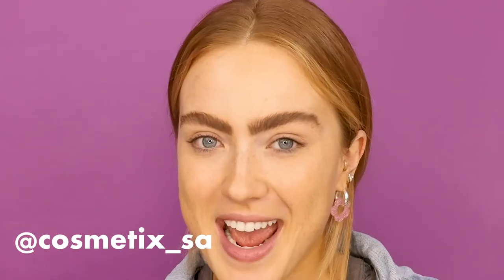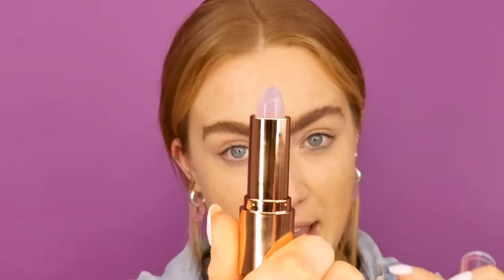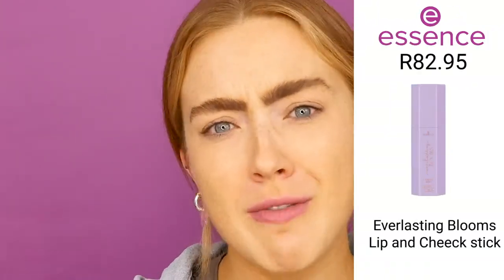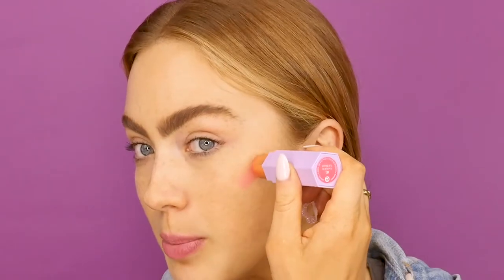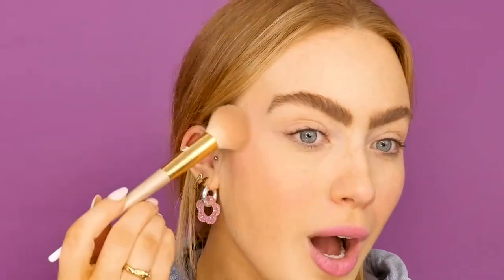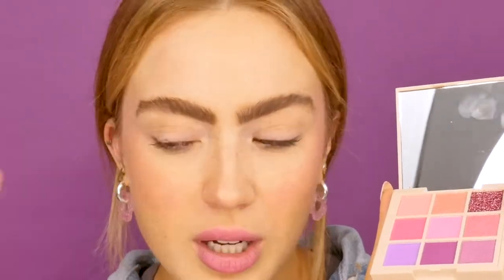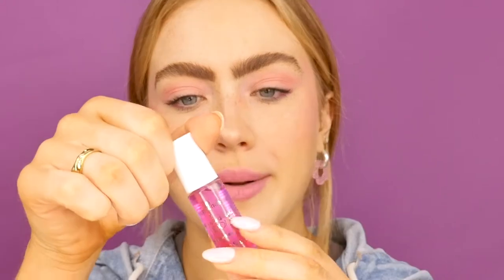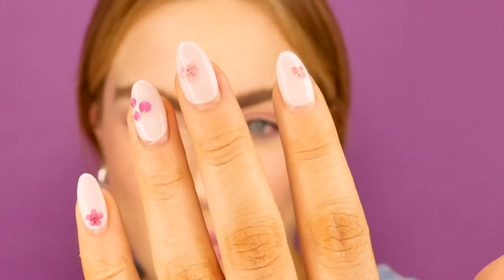NEW everlasting BLOOMS 🌸| essence cosmetics | Cosmetix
Spring has Sprung!! 🌸 say bloomjour to our brand new trend edition "Everlasting BLOOMS"

shop this amazing set online at houseofcosmetics.co.za and in-store at DisChem 🛍